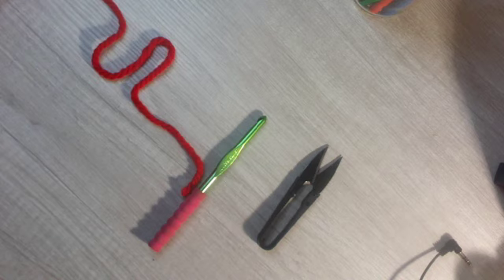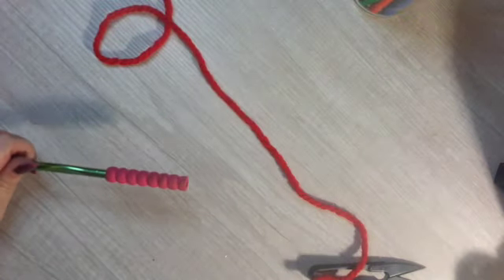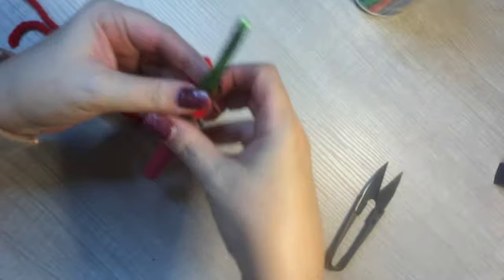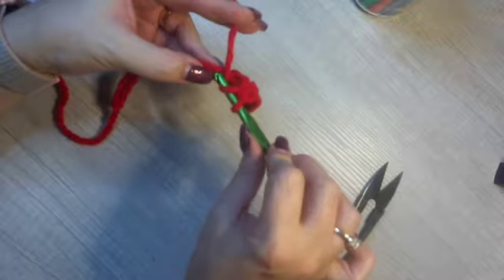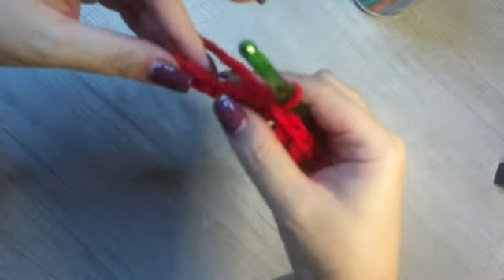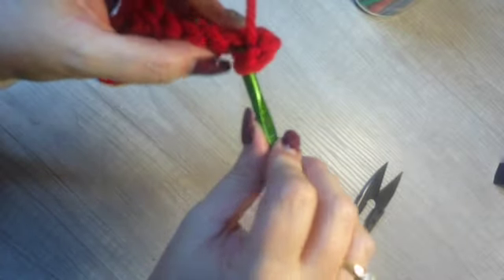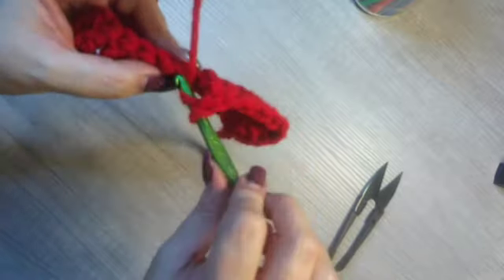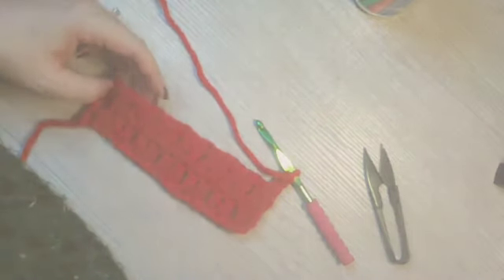Buffie Ann Crochet Easy Afghan Tutorial #4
Easy Crochet Blanket Tutorial